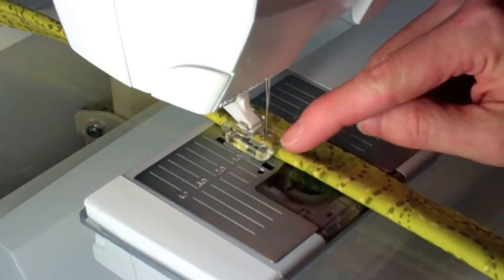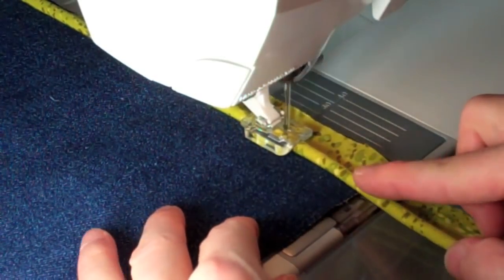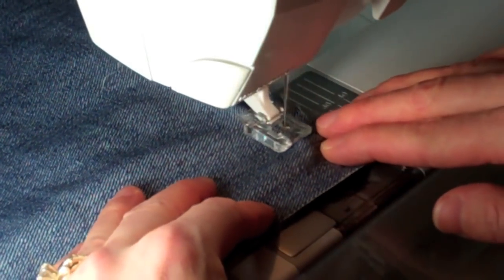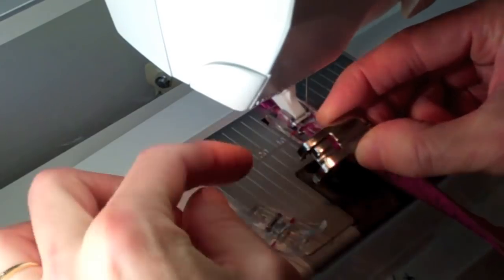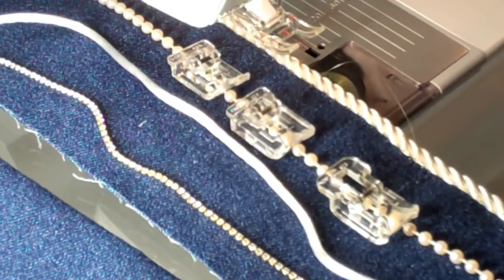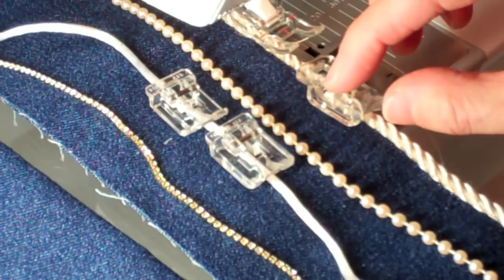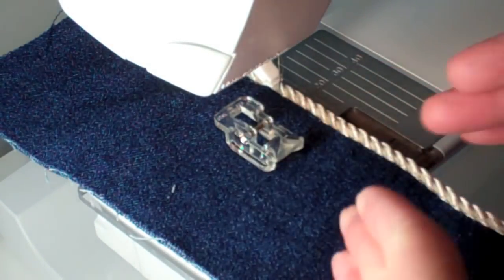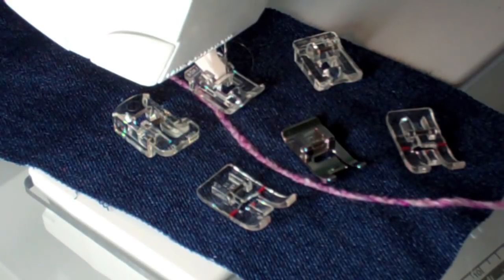Husqvarna Viking Foot of the Month - Cording & Piping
Each month we will be highlighting featuring a different specialty foot. See additional uses of each foot beyond what it was originally made to do. We also will be doing a Bernina foot video simultaneously.

We do stock a line of generic feet which are often used on older sewing machines.

Heirloom Creations
3800 S Western Ave
Sioux Falls SD 57105